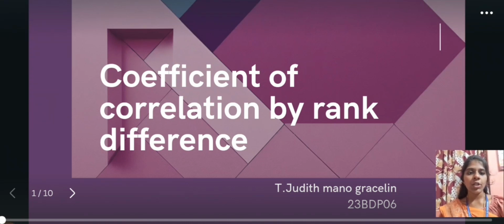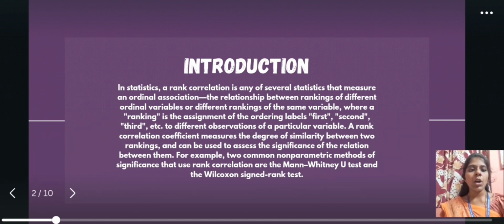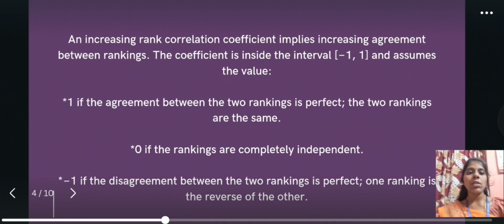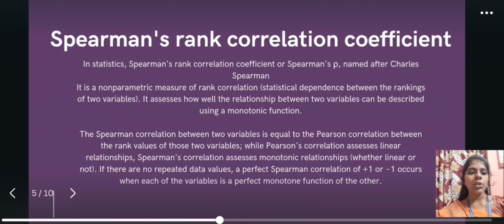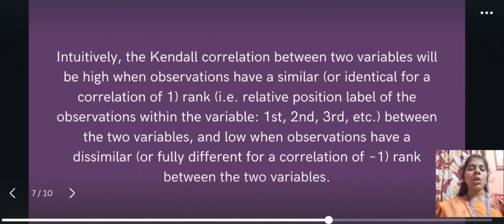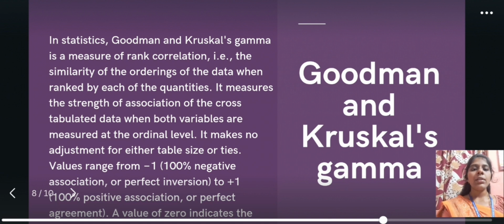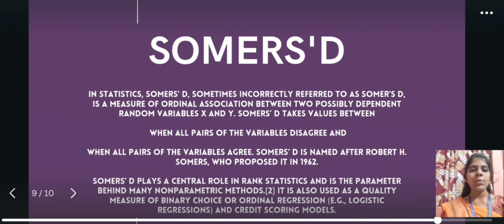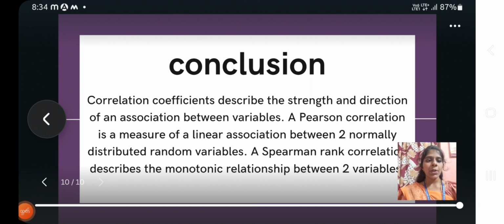econtent [Coefficient of correlation by rank difference]